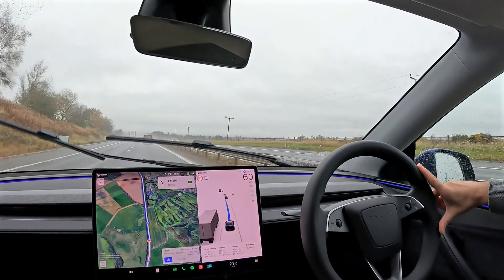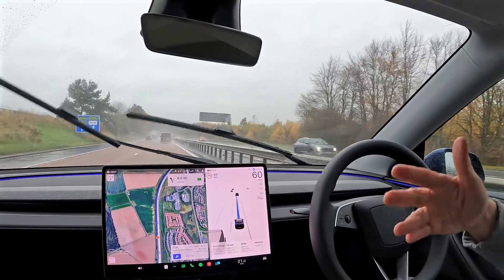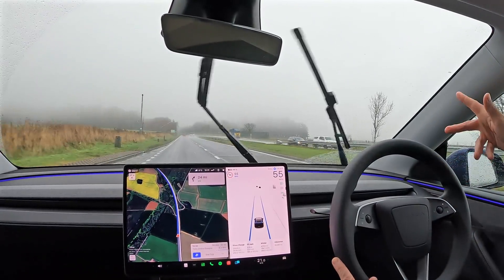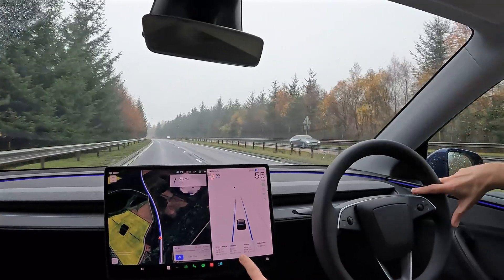What's the most efficient speed for your EV?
Range is a HUGE point of debate for EV owners and people who say EVs are no good for their needs.

Whatever car you have, the speed you drive at makes a big difference. In phase 2 of my testing, I take my Model Y on a longer trip to test 65pmh then 55mph.

Welcome to Just Get A Tesla! Despite all of the new EV competitors I am going to show you why instead of looking at something else, you should Just Get A Tesla!

3W & use the code GETATESLA